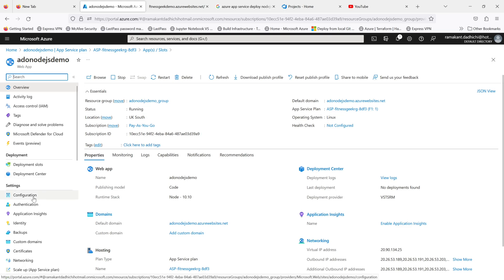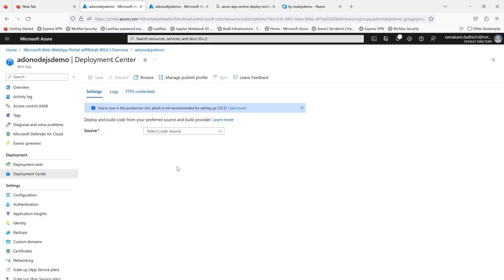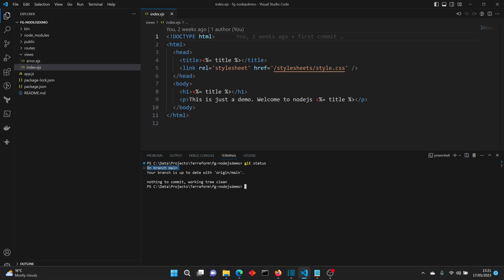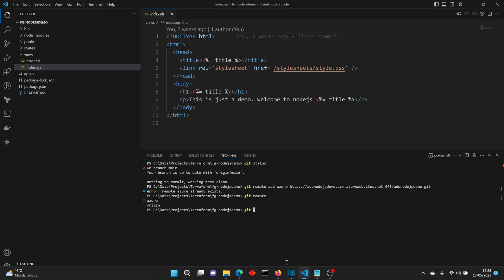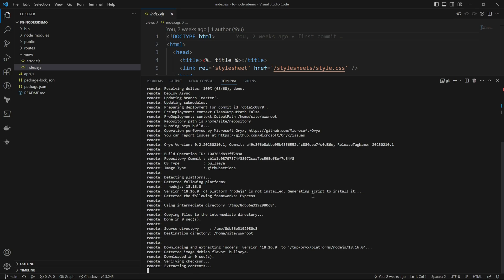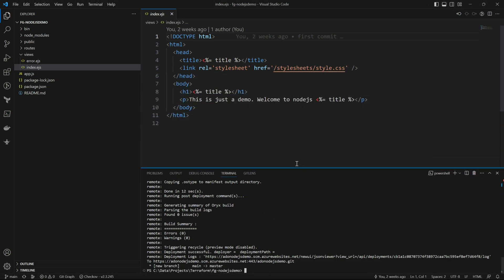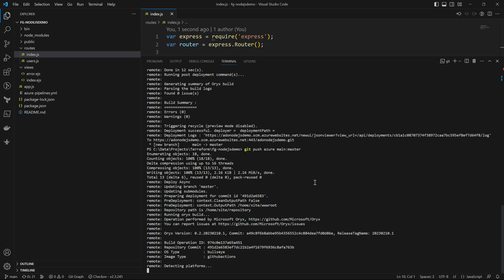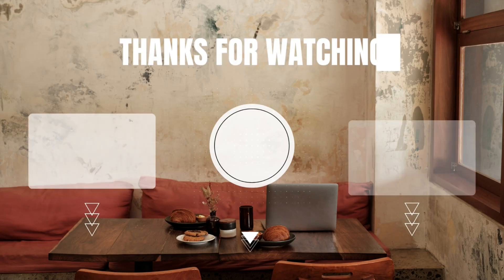How to deploy an application in Azure App Service using Local Git deployment | nodejs application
In this step-by-step tutorial video, we will guide you through the process of deploying your application into Azure App Service using local Git deployment.  You'll learn how to establish the connection between your local Git repository and Azure App Service, allowing you to deploy your application with a simple Git push. We'll also cover how to monitor the deployment process and troubleshoot any issues that may arise. By the end of this video, you'll have a clear understanding of how to leverage local Git deployment to efficiently deploy your applications to Azure App Service.